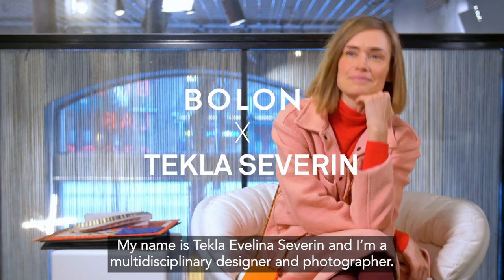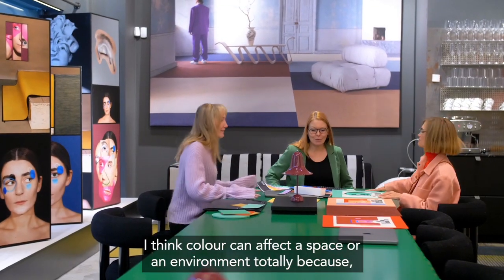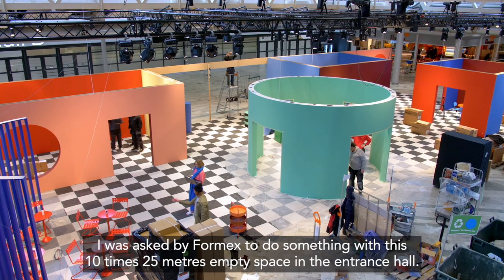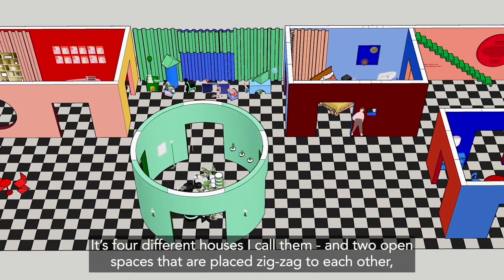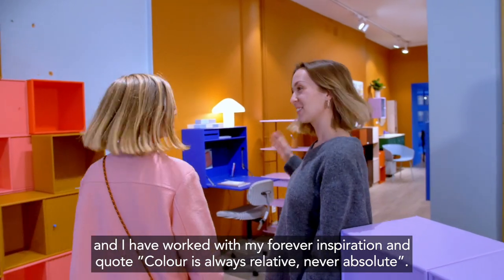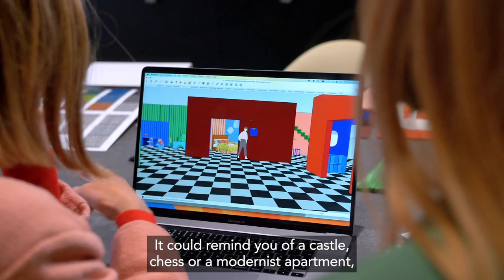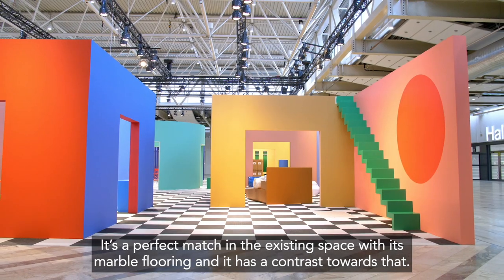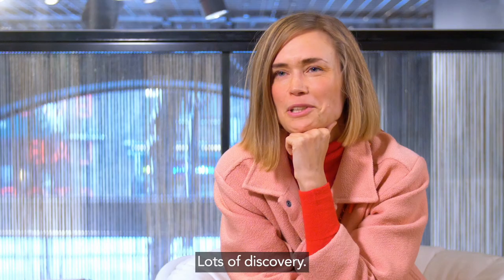Tekla Severin av Bolon filmad av Johan Blomberg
Den prisbelönta koloristen och inredaren Tekla Evelina Severin kreerade den stora huvudutställningen på Formex i januari 2023 och tog fram årets kampanjbilder. Tekla är en välkänd kreatör som framför allt arbetat mycket på den internationella design- och möbelmarknaden. Med sitt färgstarka formspråk och känsla för färger skapar hon magi och i september tilldelades hon också Elles pris Årets inredare 2022.